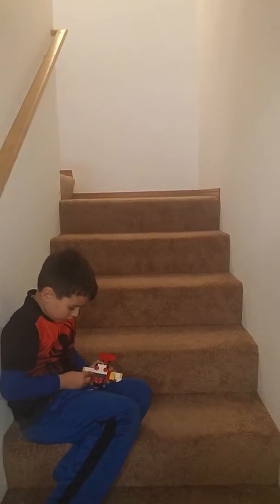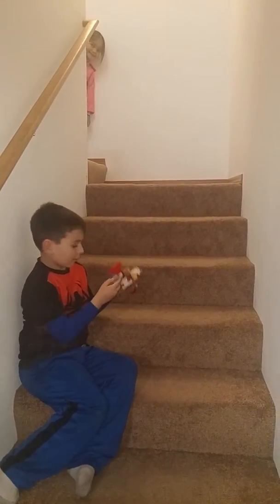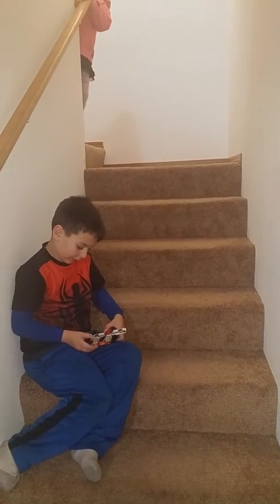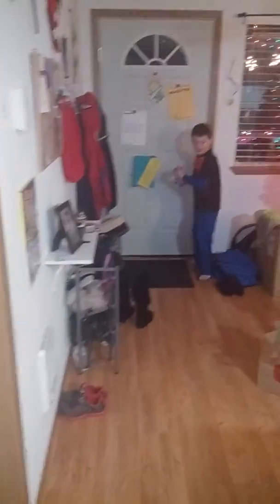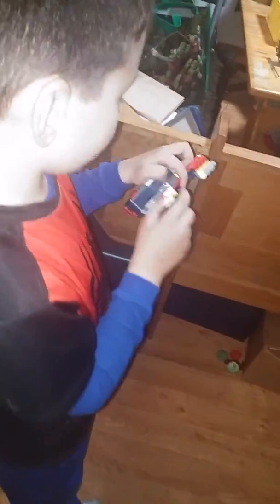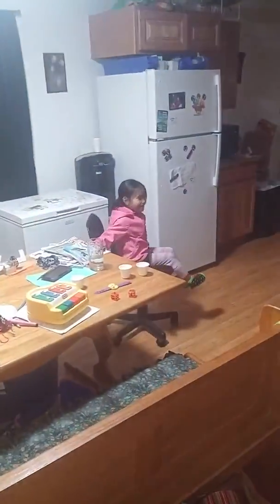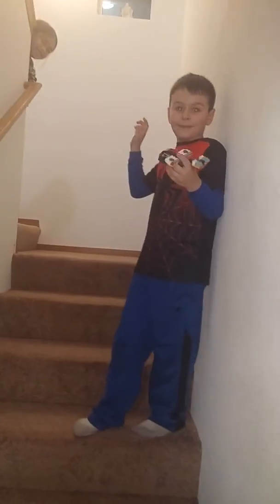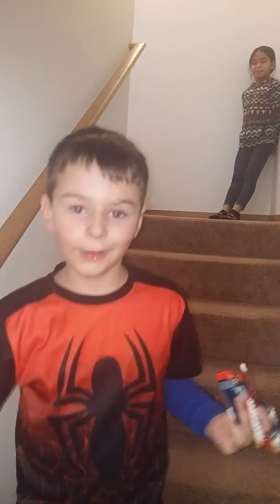The awesome airplane.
Lego plane